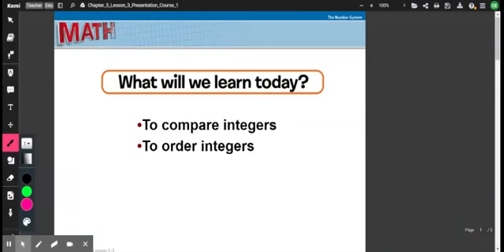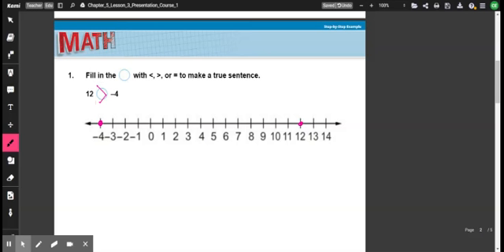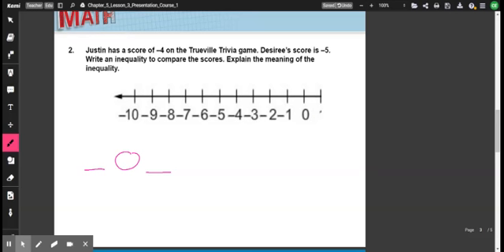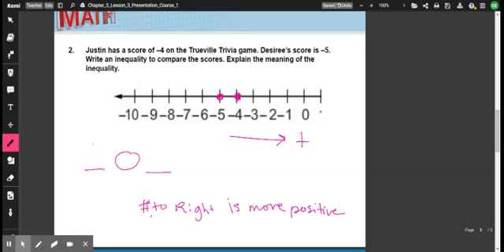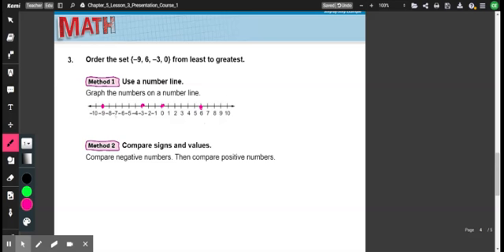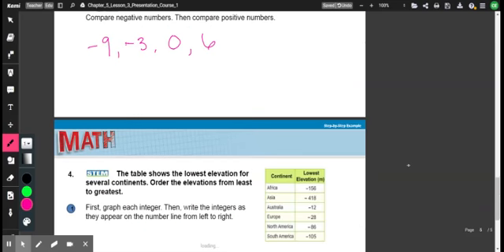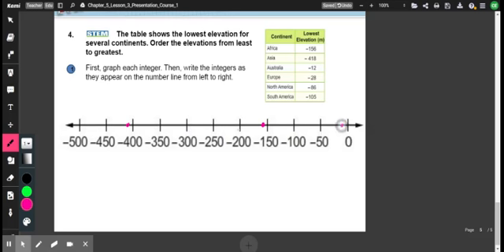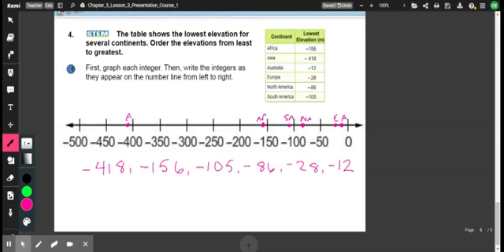Chapter_5_Lesson_3